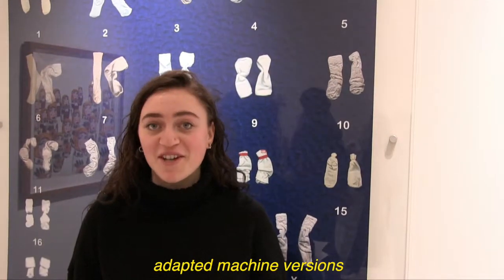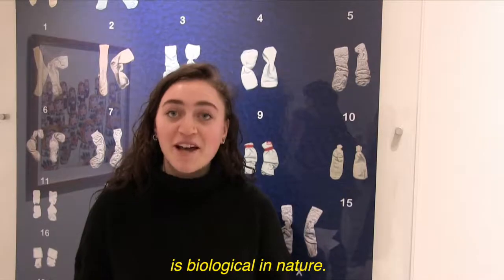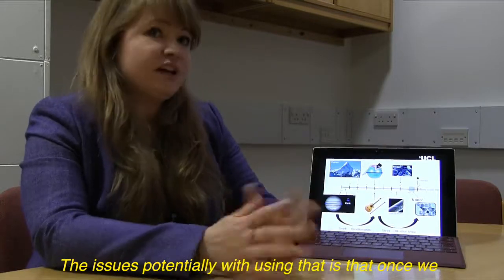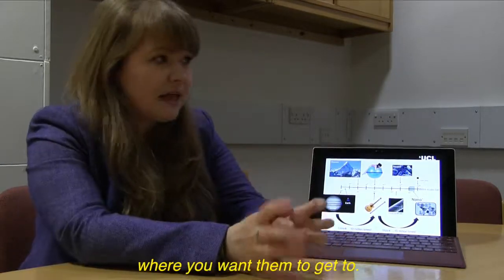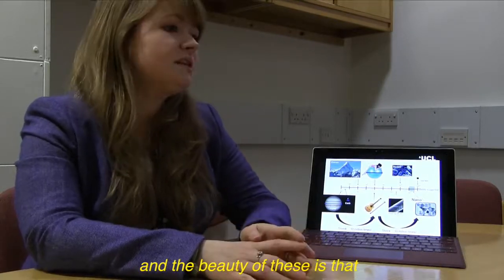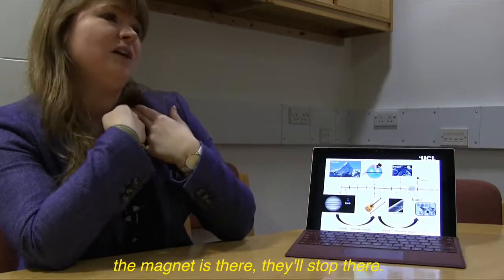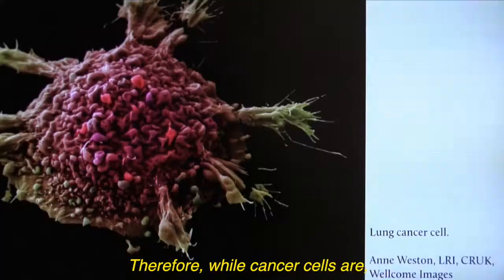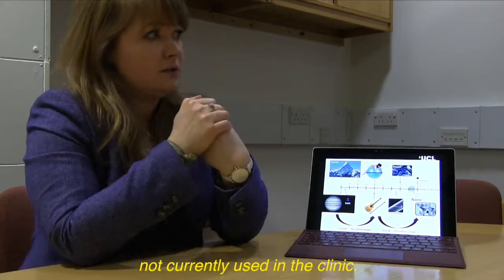Get To Know: Nanotechnology in Medicine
Nanotechnology has huge potentials in the area of diagnosis and treatment in medicine. Here is a short documentary made by a group of students from UCL, as part of our Natural Sciences Interdisciplinary Research Module, for you to find out more!